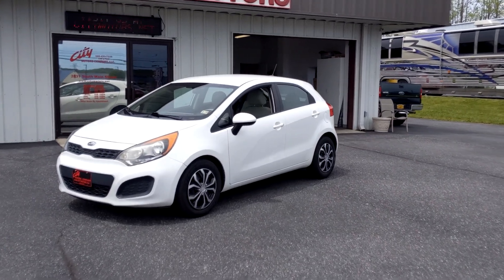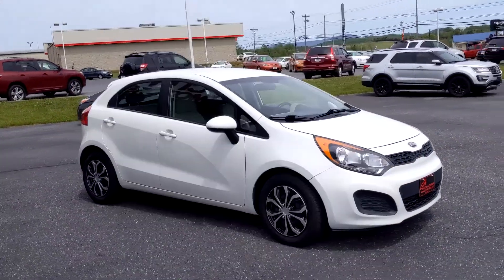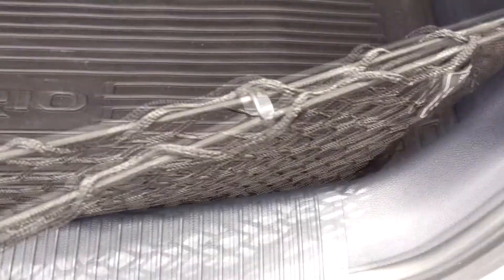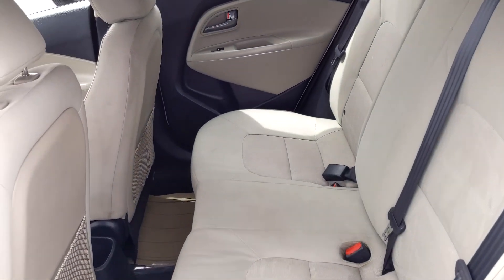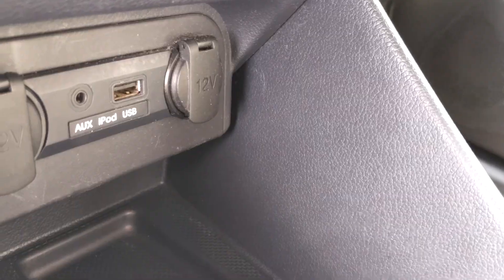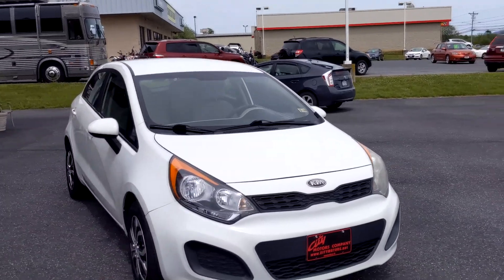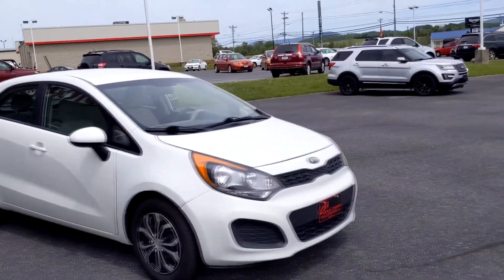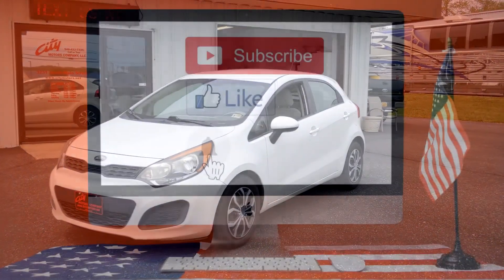2012 Kia Rio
What a find! This is a VA ONLY owned car! No worries with the northern issues with this one! This Rio is very clean and was very well maintained. The Rio in the hatchback is one of the best commuter cars ever built! They are surprisingly roomy with tons of trunk space. They also get incredible gas mileage! At under $8,000 with and our 6 month/ 7,500 Mile Warranty and NO PROCESSING FEES you simply will not find a better deal!